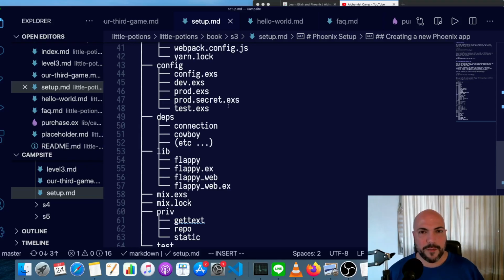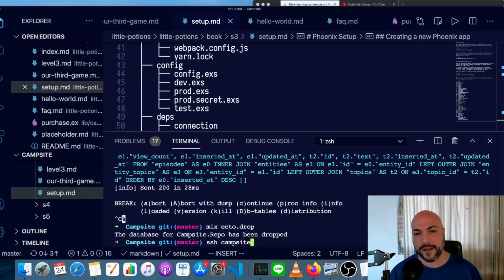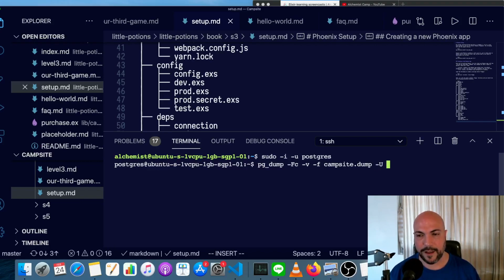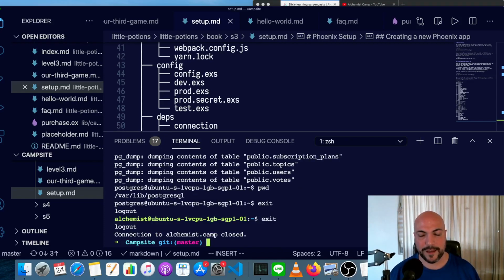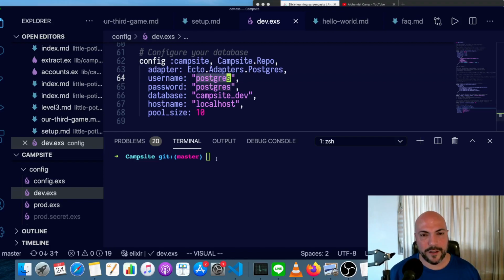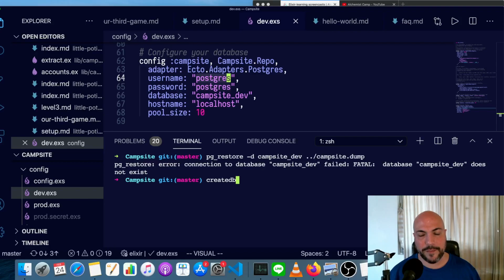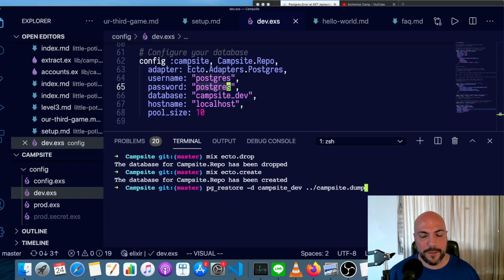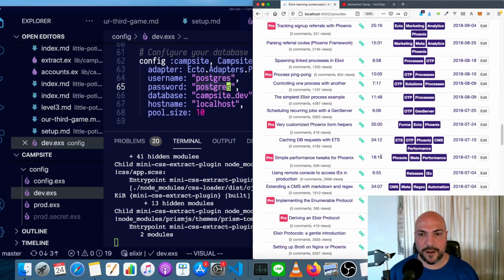Dumping and restoring a Postgres DB across environments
It's often very convenient to run a prod DB in a dev environment, either for testing or for ad hoc analysis. Here's how to do it with ssh, pg_dump and pg_restore.